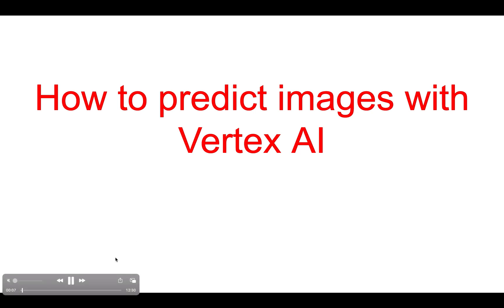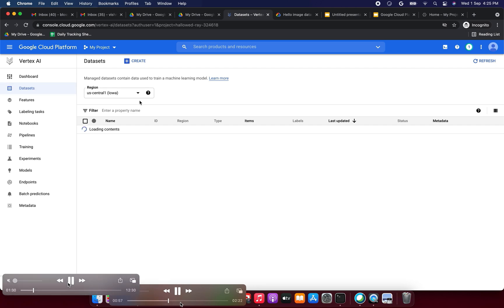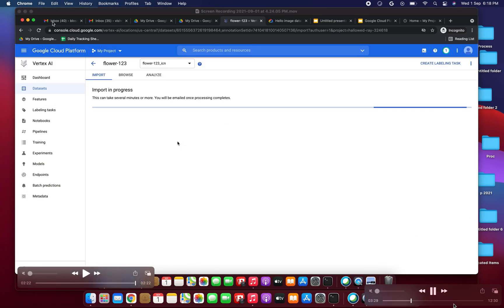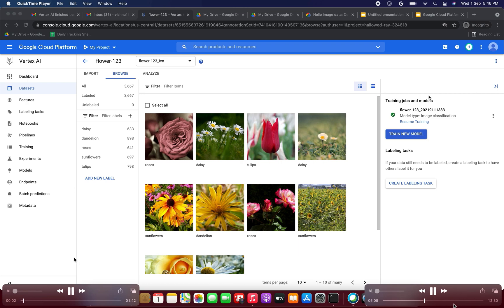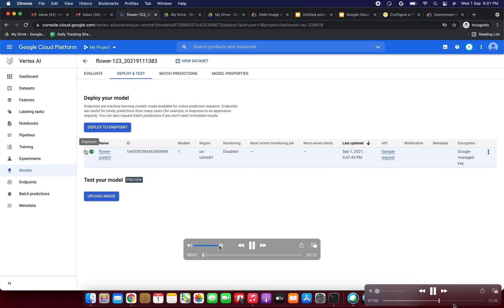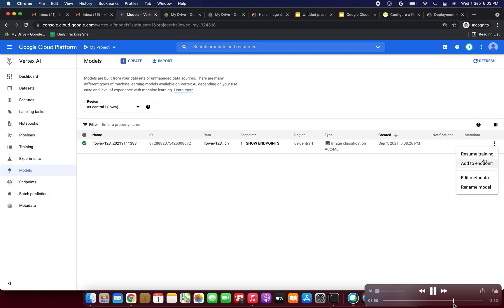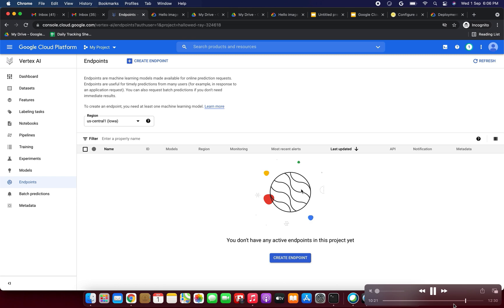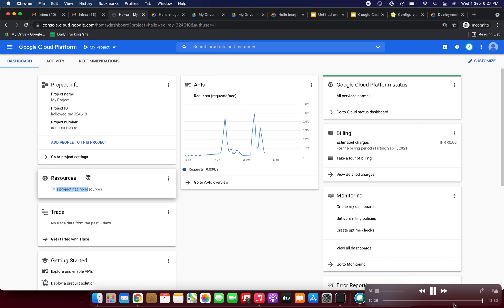How to predict images with Vertex AI | Google Cloud Platform Artificial Intelligence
How to predict images with Vertex AI | Google Cloud Platform Artificial Intelligence & Machine Learning

Setting up your project and environment.
Creating an image classification dataset and importing images.
Training an AutoML image classification model.
Deploying a model to an endpoint and send a prediction.
Deleting up your project.

lists an image's URI in Cloud Storage,

cloud-samples-data/ai-platform/flowers/flowers.csv